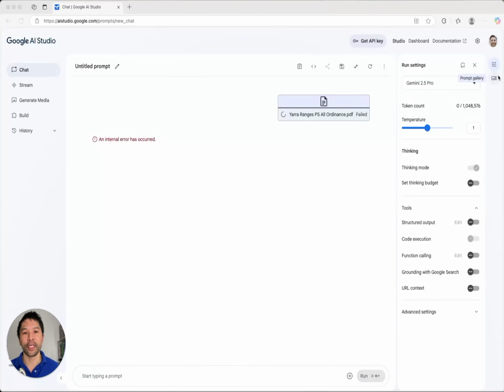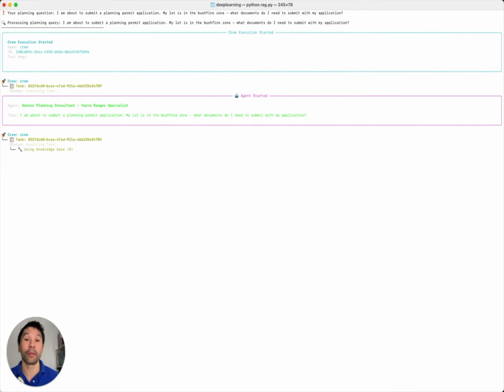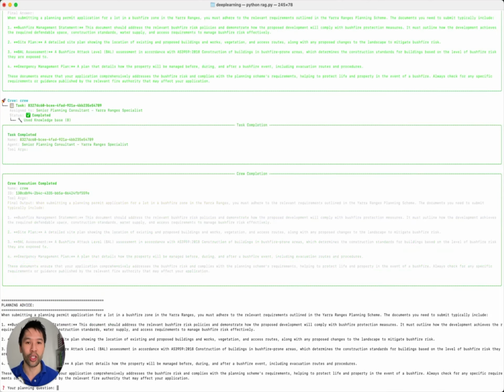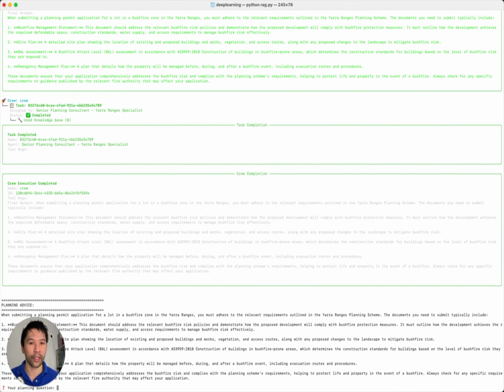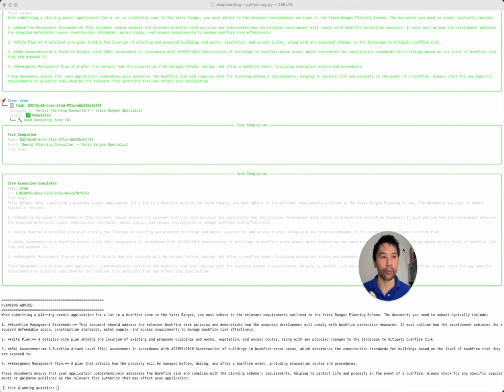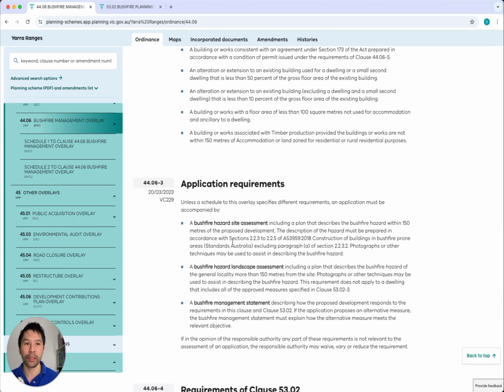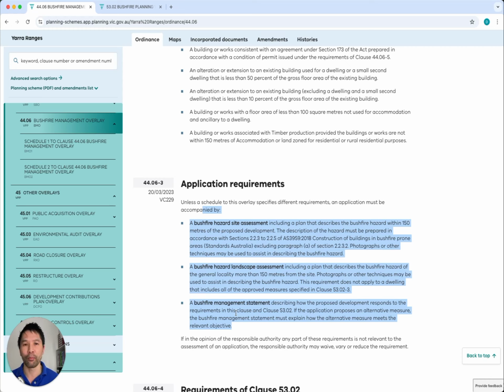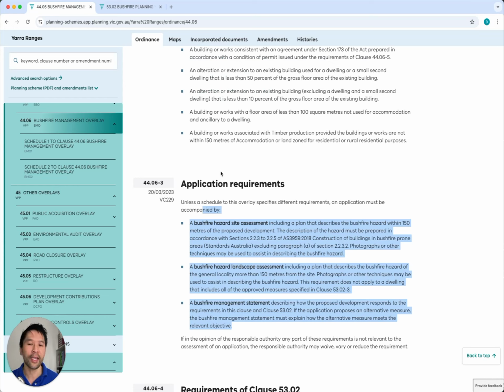Why AI "Smart Search" Gets Everything Wrong